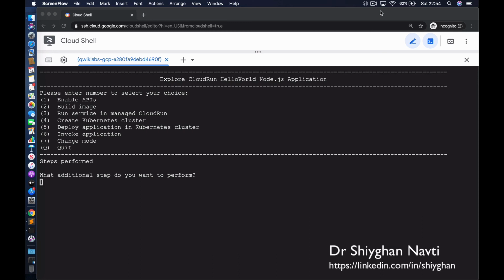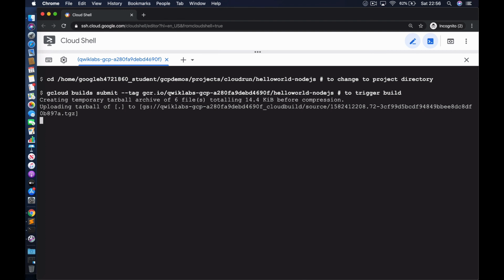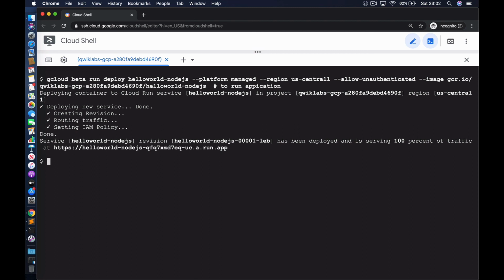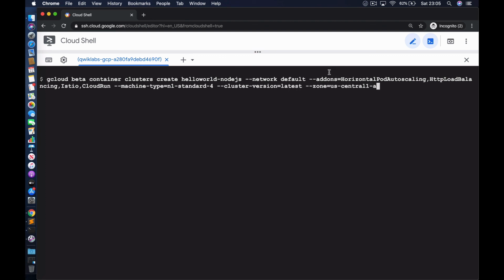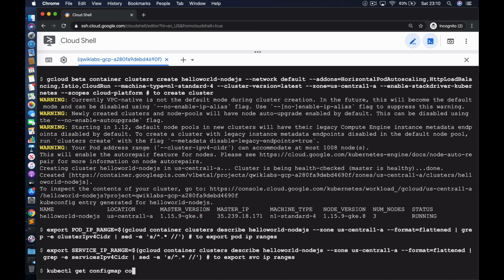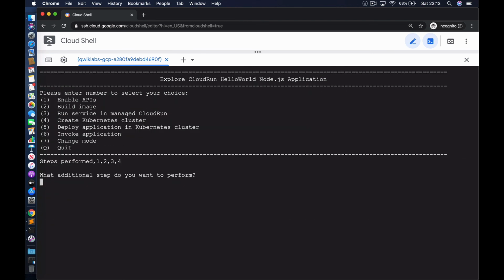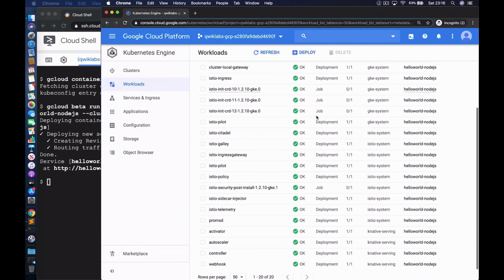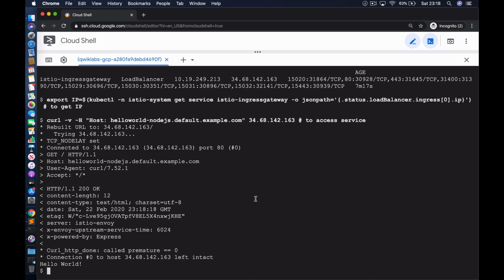Google Cloud Run Demo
Learn how to deploy an application on Cloud Run and Cloud Run on Anthos